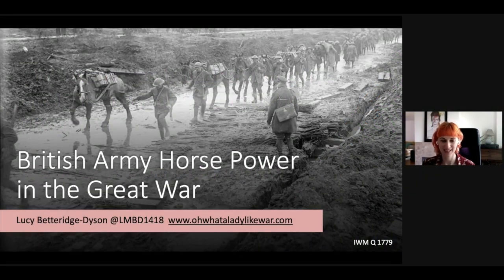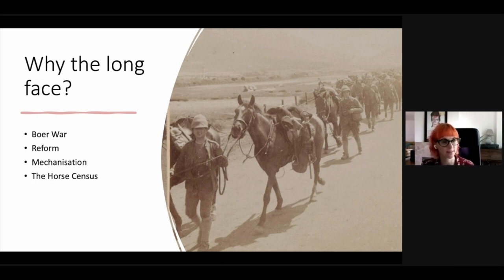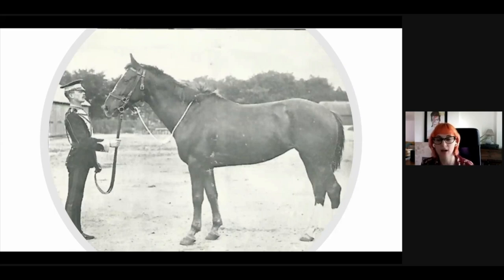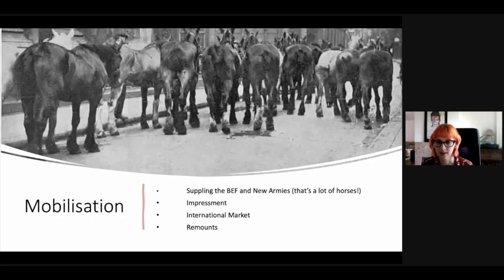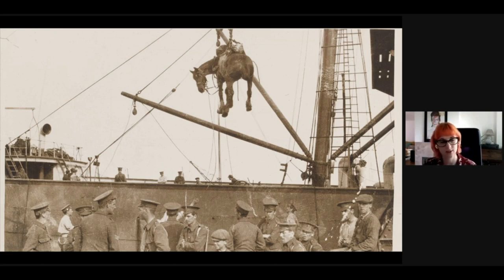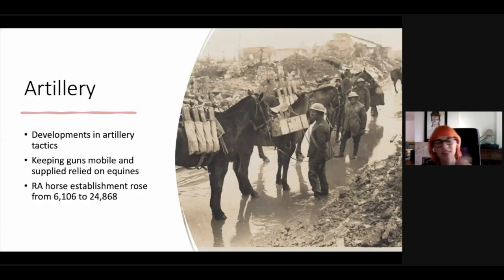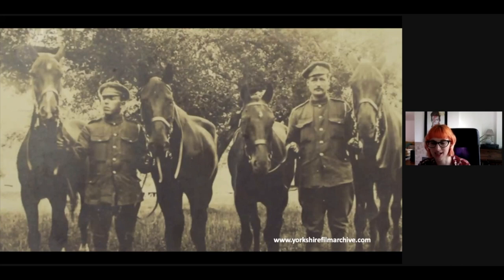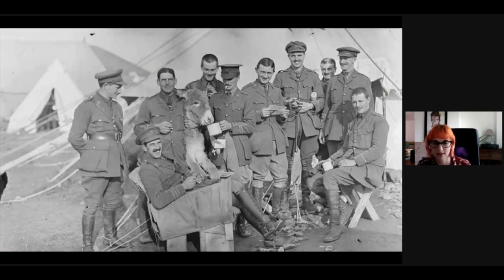British Army Horse Power in the Great War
This video is a recording of a live talk given by Lucy Betteridge-Dyson, originally streamed on 4 June 2021, as part of our free, weekly Friday Insights Programme.

In this talk, Lucy Betteridge-Dyson considers the equine experience during the First World War and explore the many ways in which horses and mules were used by the British Army. She will consider the vital role that these animals played in supporting military operations and delivering victory.

Lucy Betteridge-Dyson is a military historian and postgraduate student at the University of Wolverhampton. A battlefield guide and horse lover, her current research focuses on the use of equines in 20th-century warfare and the story of the real war horse in the First World War. She has worked with the BBC, the Commonwealth War Graves Commission and the Royal British Legion.